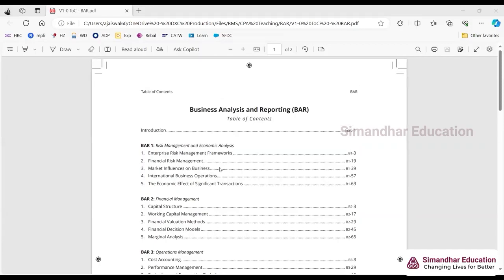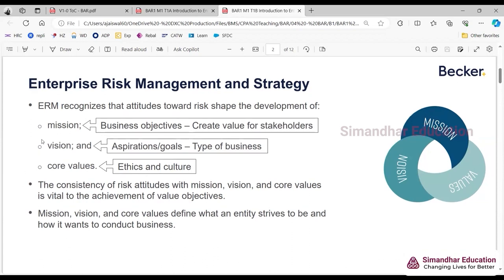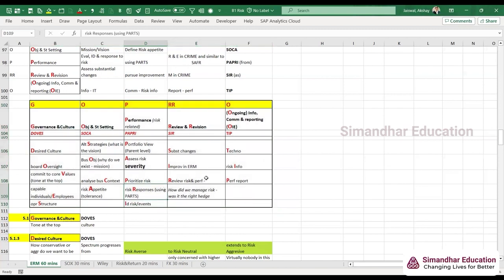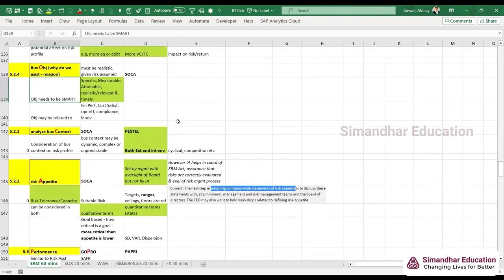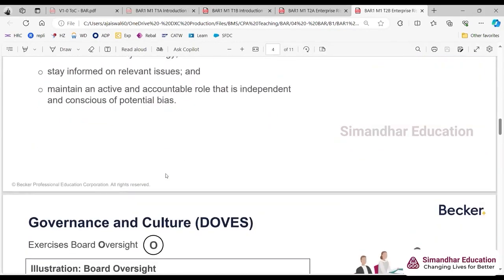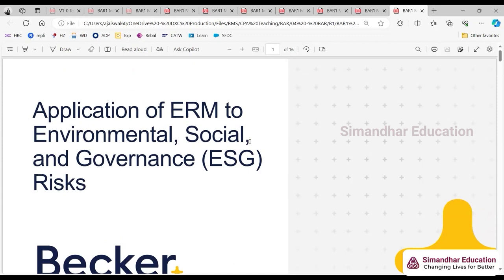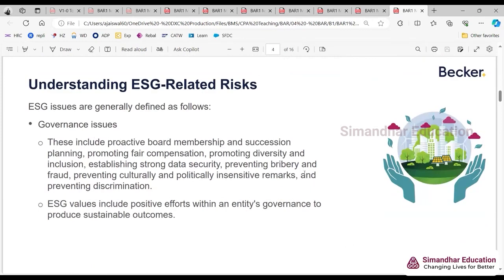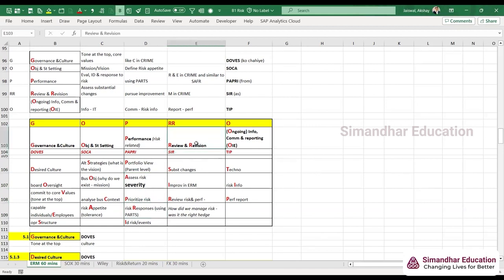CPA BAR | Enterprise Risk Management Frameworks | COSO ERM Framework & Risk Appetite Free Class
CPA BAR | Enterprise Risk Management Frameworks | COSO ERM Framework & Risk Appetite Free Class  ⁨@SimandharEducation1⁩

Business Analysis and Reporting (BAR) | Free Demo Class

Learn Enterprise Risk Management Frameworks (ERM), an important topic in CPA BAR (Business Analysis and Reporting), from Simandhar's Senior Instructor, Akshay Jaiswal, CA (AIR), US CPA.

In this CPA BAR lecture, you will learn the fundamentals of Enterprise Risk Management (ERM), COSO ERM Framework, Governance and Culture, Strategy and Objective Setting, Risk Appetite, Risk Tolerance, Risk Assessment, Risk Responses, Inherent Risk, Residual Risk, ESG (Environmental, Social and Governance), Corporate Governance, and Risk Management Strategies.

Key Topics Covered:

✔ Enterprise Risk Management (ERM)
✔ COSO ERM Framework
✔ Governance and Culture
✔ Strategy and Objective Setting
✔ Risk Appetite and Risk Tolerance
✔ Inherent Risk and Residual Risk
✔ Risk Assessment and Risk Prioritization
✔ Risk Response Strategies (PARTS Model)
✔ Risk Avoidance, Reduction, Transfer and Acceptance
✔ Mission, Vision and Core Values
✔ Corporate Governance and Ethics
✔ ESG (Environmental, Social and Governance)
✔ Operating Leverage and Financial Leverage
✔ CPA BAR Business Analysis and Reporting Concepts

This CPA BAR Free Demo Class is designed to help CPA candidates understand Enterprise Risk Management concepts that are frequently tested in the US CPA Exam.

Simandhar provides live interactive classes that are easily accessible by enrolled students along with recorded lectures, LMS portal, Becker material, comprehensive study material, Simandhar Test Bank, mock exams, mentorship support and more.

Become a part of Simandhar and create your own success story.

⏳ Timestamps:
00:00 - Intro
01:45 - What is covered in the CPA BAR exam syllabus
02:51 - Difference between Koso internal control and ERM framework
04:32 - Meaning of value creation, preservation, erosion and realization
09:24 - Mission vs vision vs core values differences with examples
13:43 - Enterprise risk management definition and core concepts
15:41 - Risk and return relationship explained
18:57 - What is risk appetite in corporate risk management
22:52 - 5 components of the ERM framework GoPro mnemonic
26:26 - Spaced repetition strategy for studying the CPA exam
27:12 - Governance and culture principles in the ERM framework
33:36 - Strategy and objective setting in risk management
35:05 - How to identify and prioritize risk inventory
37:38 - Risk response PARTS model matrix with examples
52:22 - Review and revision component in ERM framework
59:57 - Role of information, communication, and reporting in ERM
01:02:43 - Why is enterprise risk management important for business
01:05:06 - What is ESG risk management in business
01:08:32 - Environmental factors in ESG risk overview
01:14:16 - Social factors in ESG corporate responsibility examples
01:16:46 - Corporate governance issues and anti-bribery laws, US CPA
01:28:47 - Quick revision of ERM GoPro components and principles
01:31:16 - CPA BAR exam format, MCQs, and simulations structure